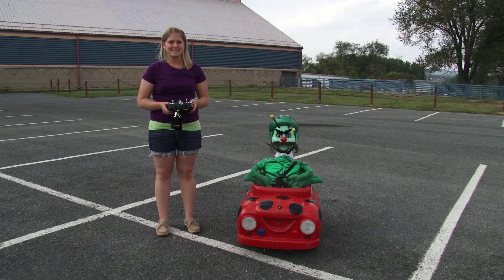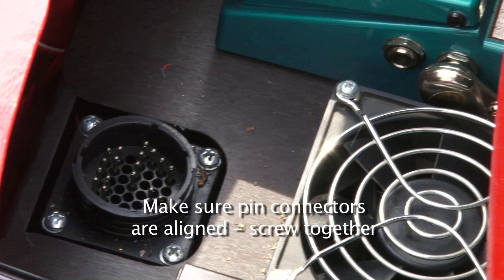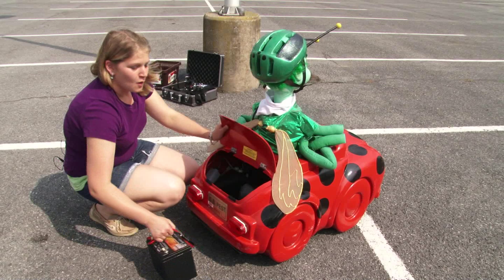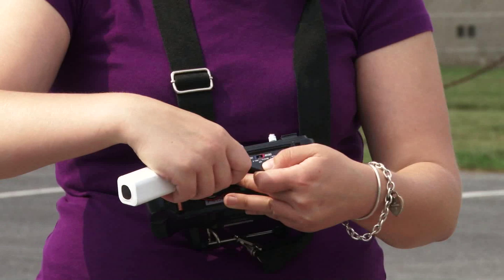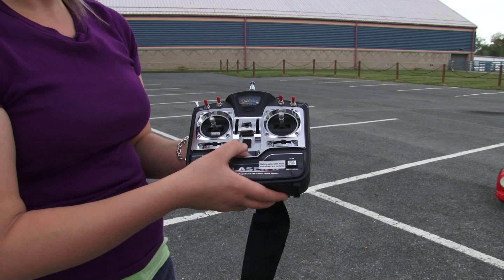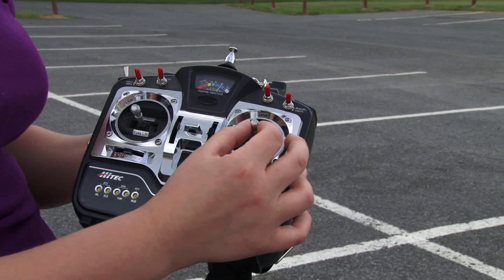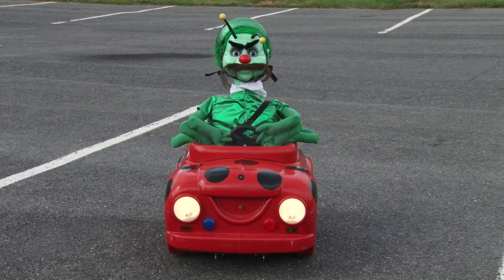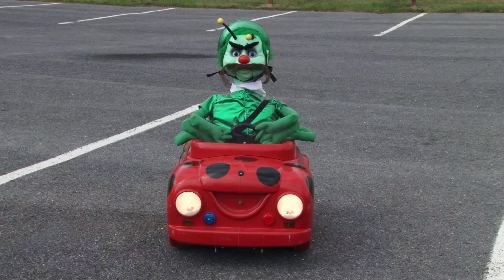How to: Use D.B. Pest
Instructional video on the usage of our educational robot, D.B. Pest